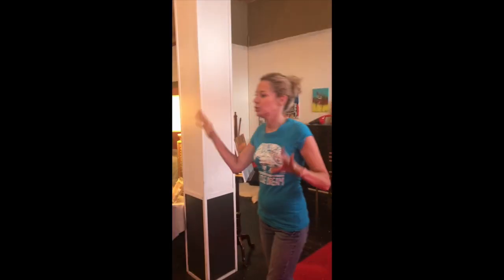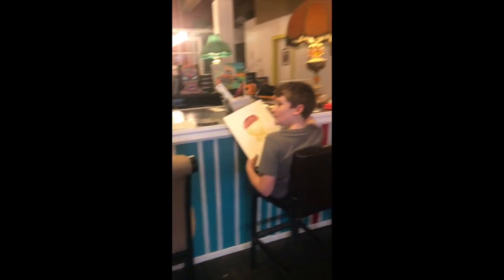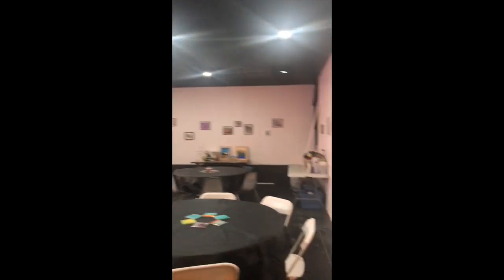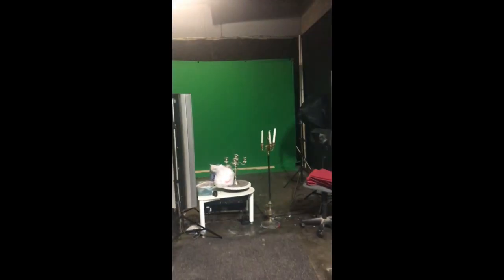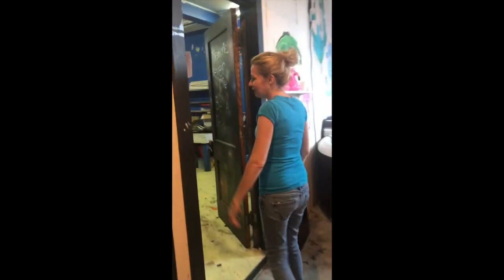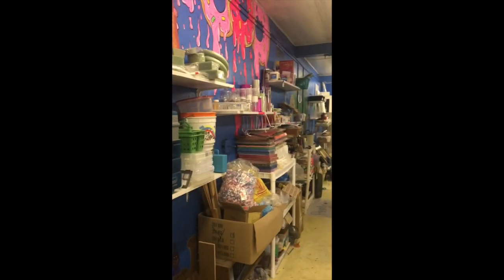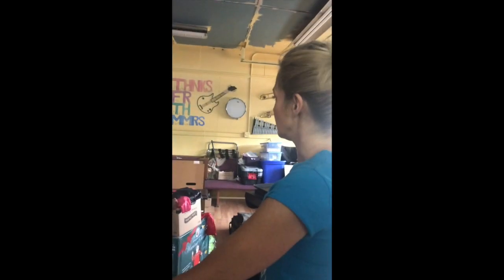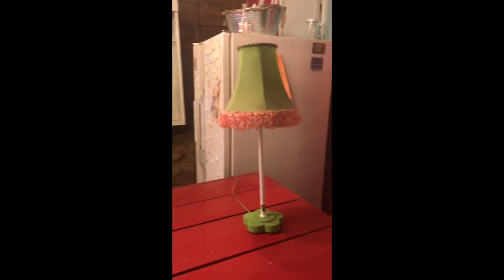Evolution of Evo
Evo has evolved! Check out the progress we've made.